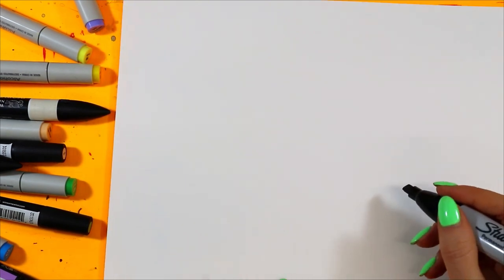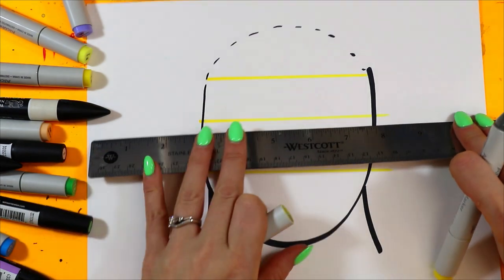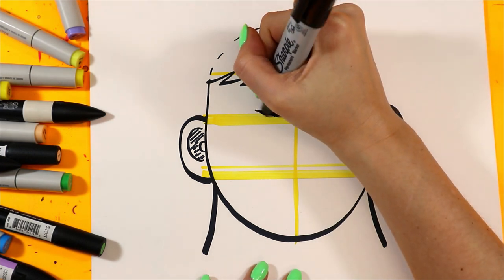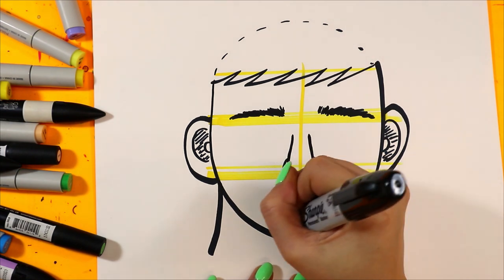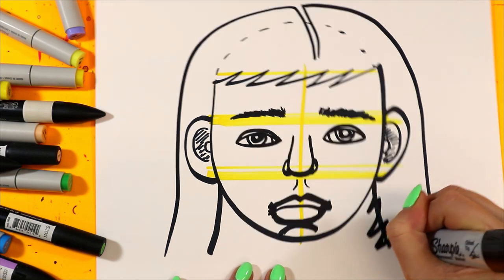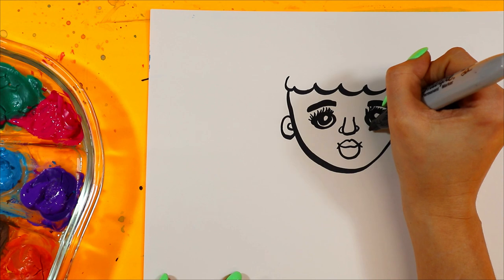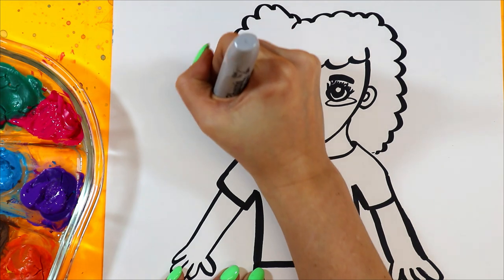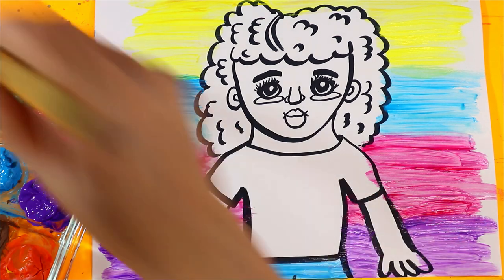How to Draw an Easy, Simple Person Kids Art and Drawing Video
Embark on a creative adventure with our video, "Easy Person Drawing Tutorial for Kids," where we make drawing people fun and simple! This video is designed for young artists who are eager to learn how to draw a person. We break down the process into easy-to-follow steps, ensuring that children of all ages can confidently create their own drawings.

In this lesson, kids will learn the basics of drawing a human figure, including body proportions, facial features, and simple postures. This tutorial is not just about drawing; it's about expressing creativity and bringing imagination to life. Whether your child has a passion for art or is just looking for a fun activity, this video is the perfect fit.

What We Cover:
- Basic body shapes and proportions for drawing people.
- Simple techniques for drawing faces and expressions.
- Fun ideas to personalize and add character to their drawings.

Ideal For:
- Young aspiring artists.
- Enhancing creativity in children.
- Art classes and homeschooling.
- Enjoyable family drawing sessions.

Educational Benefits:
Drawing people is not just an artistic skill; it's a great way for kids to develop their fine motor skills, understand human anatomy, and express their emotions and ideas through art. It's a fantastic foundation for artistic growth and self-expression.

We can't wait to see what your young artists create! Share your child's artwork and thoughts in the comments, and let us know what other drawing lessons you'd like to see.

Let's grab our pencils and start drawing together!

4) Ms Artastic Blog | Art Education Resources & Tips:VISIT MY Art Education Blog